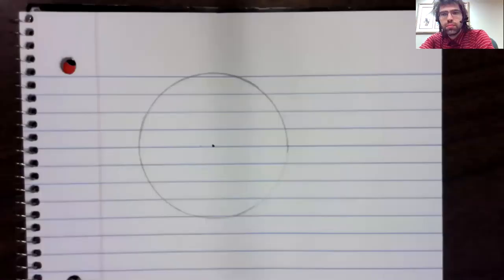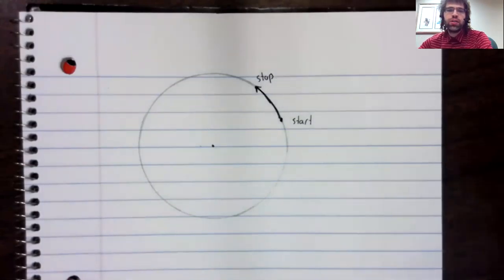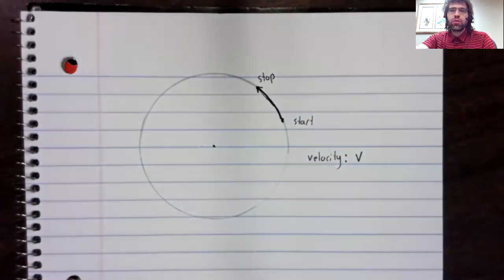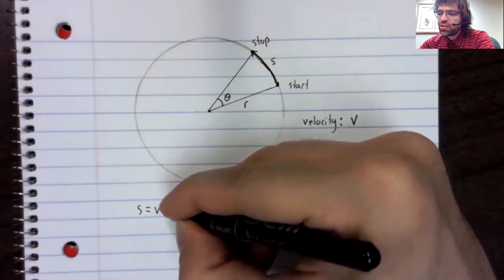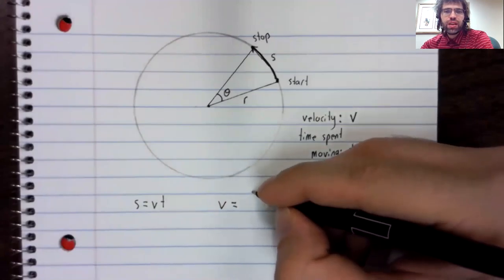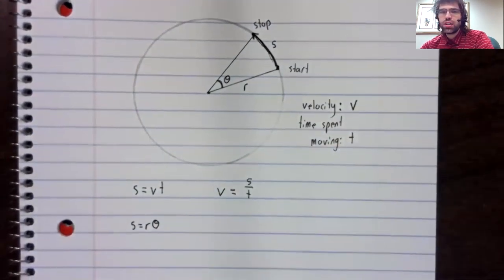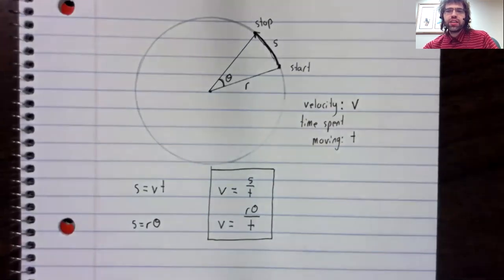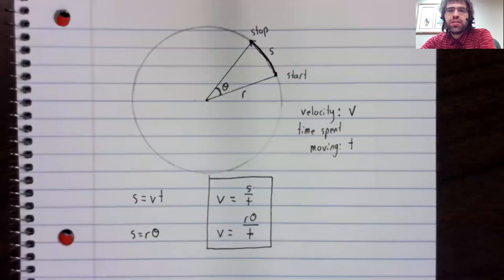Trig Linear velocities